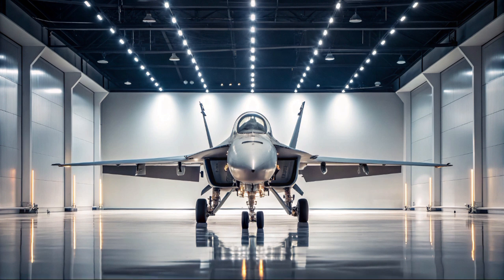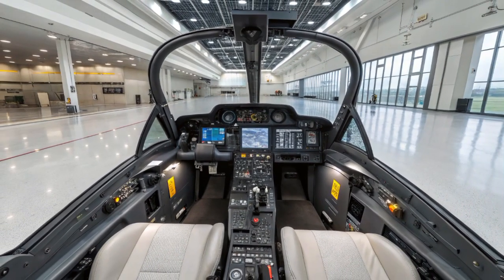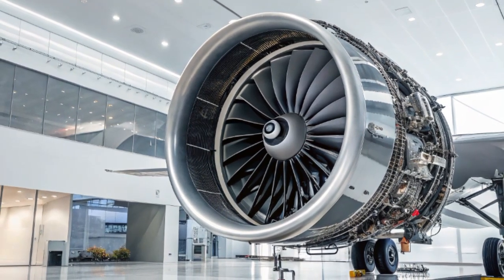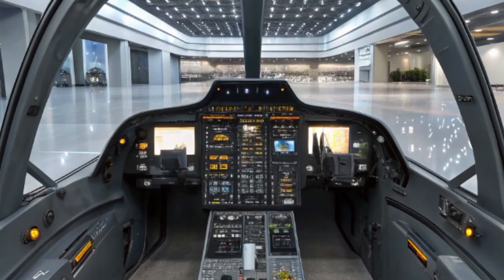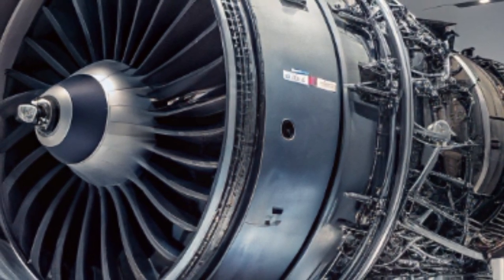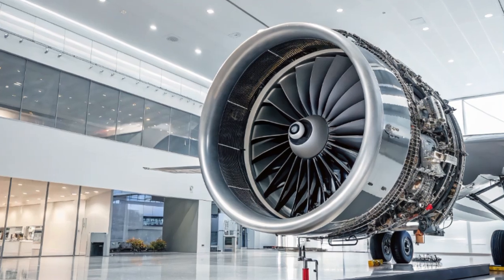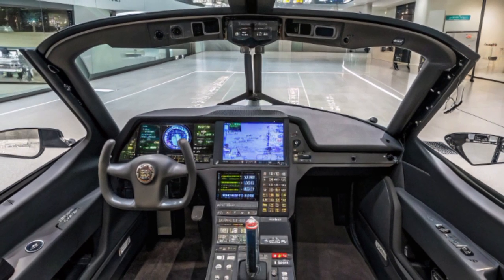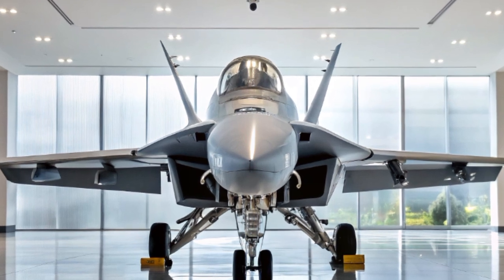"2025 F/A-18 Hornet – America’s Battle-Tested Jet Reborn!"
F/A-18 Hornet 2025

2025 F/A-18 Super Hornet

F/A-18 Hornet fighter jet

US Navy F/A-18 Hornet

F/A-18 Hornet latest upgrades

F/A-18 Hornet combat aircraft

F/A-18 multirole fighter

F/A-18 jet engine power

F/A-18 Hornet vs F-35

Boeing F/A-18 Hornet

Hornet 2025 flight demo

F/A-18 Super Hornet Block III

Modern US fighter jets 2025

Carrier-based fighter 2025

F/A-18 Hornet air superiority

Twin-engine fighter jet 2025

F/A-18 Hornet top speed

F/A-18 Hornet cockpit systems

F/A-18 fighter jet specs

Advanced strike fighter 2025